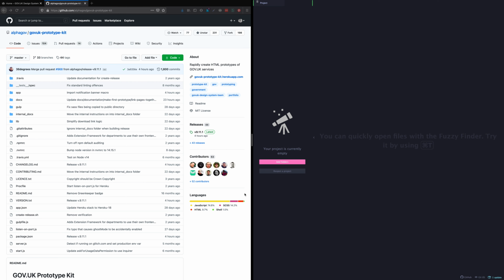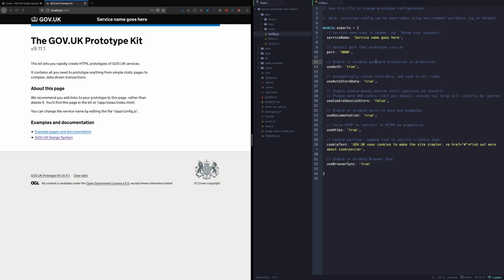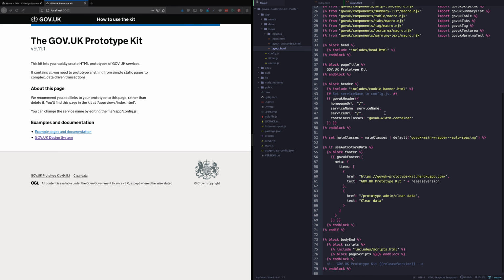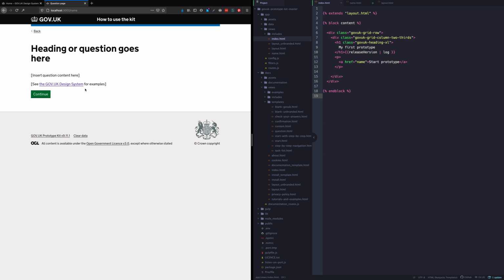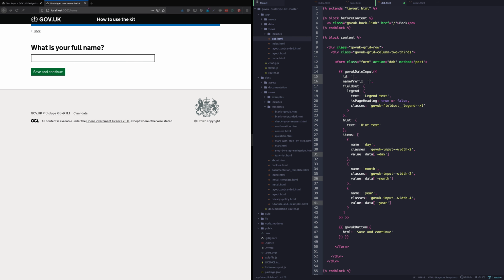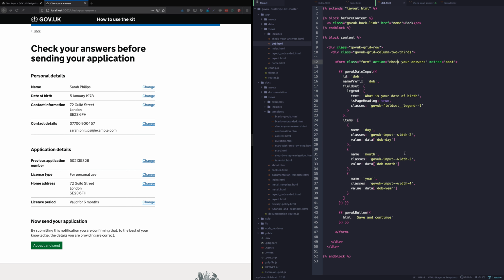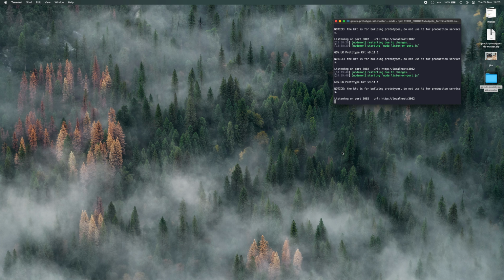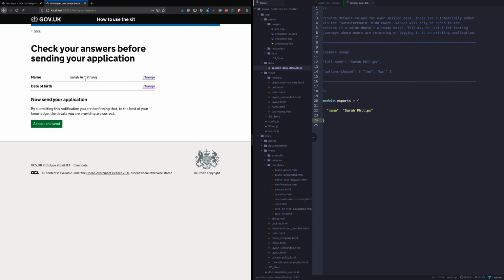Setup and build a basic prototype – GOV.UK Prototype Kit tutorial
Tutorial showing how to setup and build a basic prototype using the GOV.UK Prototype Kit.

The video includes:
- setting up the kit on your machine
- the folder structure
- how to build a basic flow
- playing back data entered by the user
- routing based on answers
- my chonky kitty